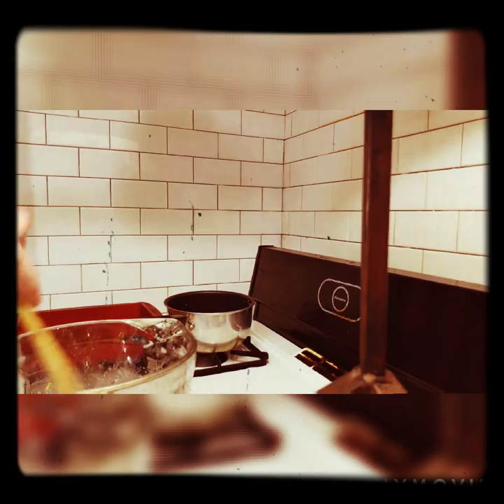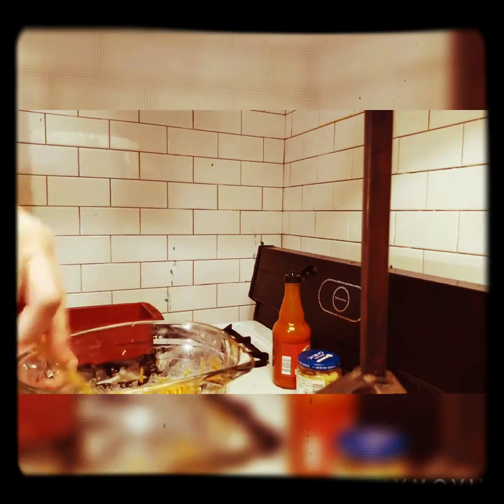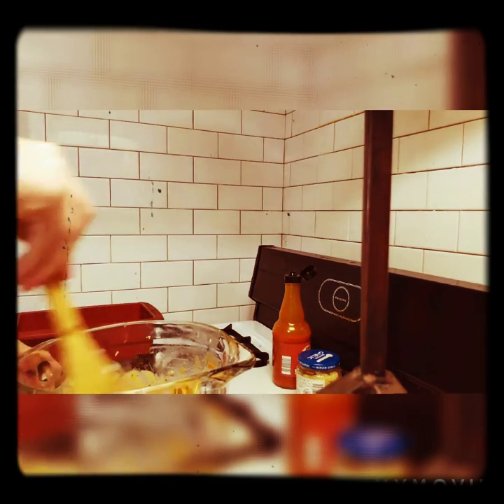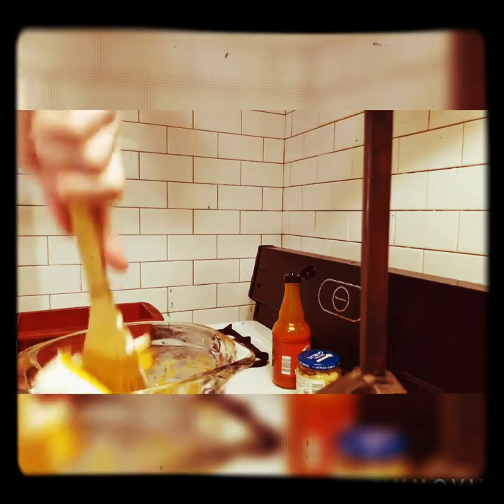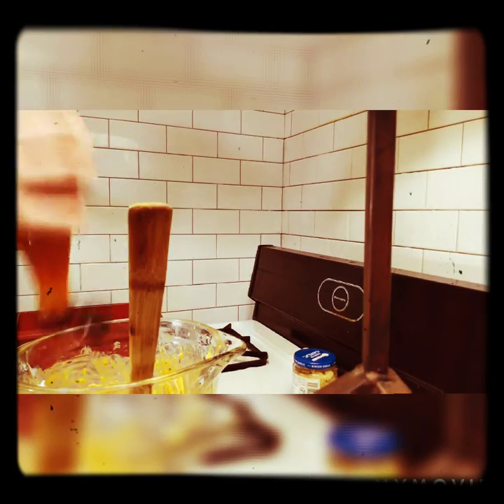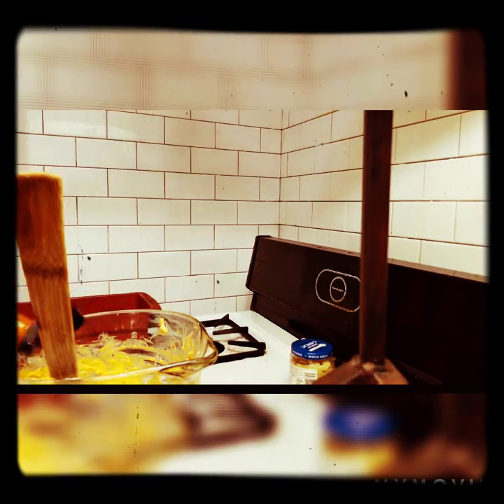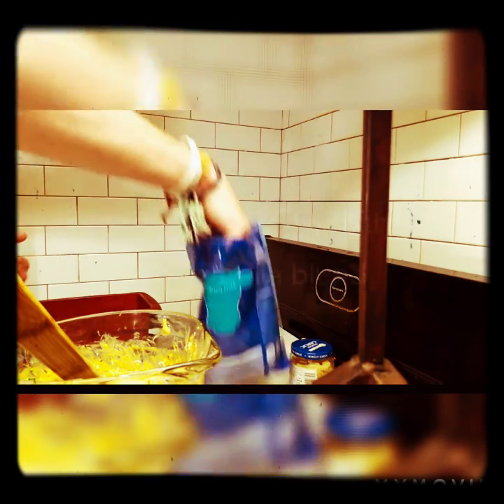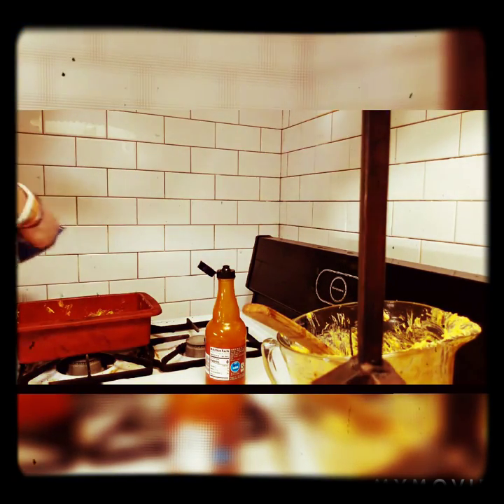November 11, 2020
buffalo chicken wing dip cooking video